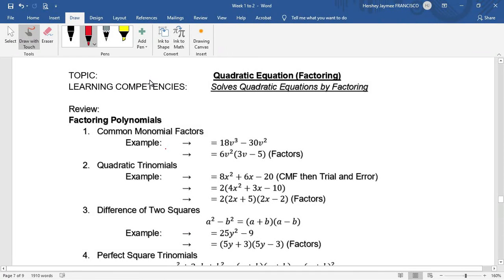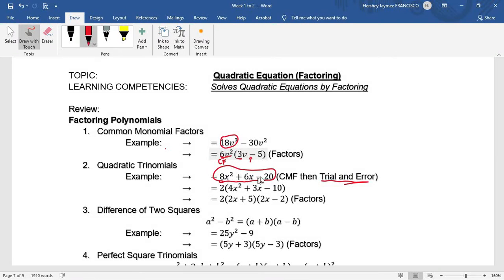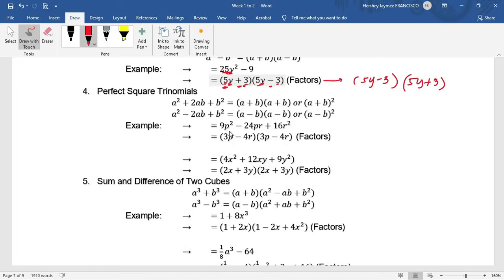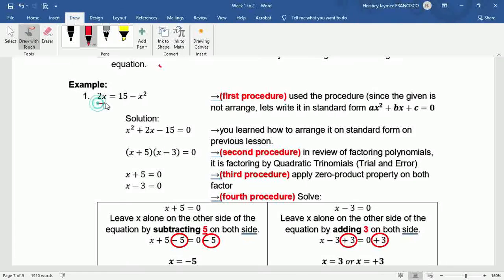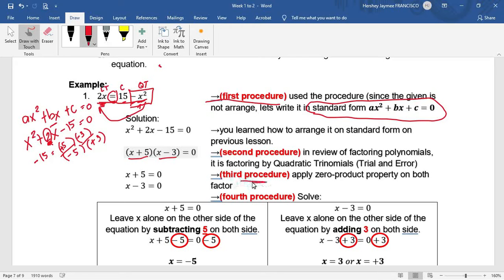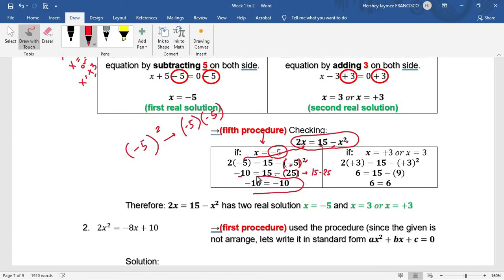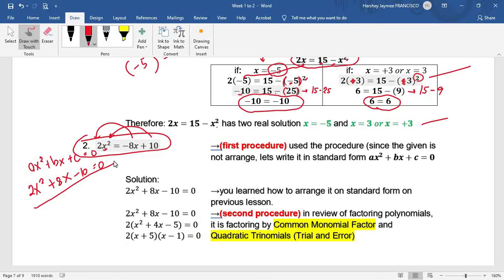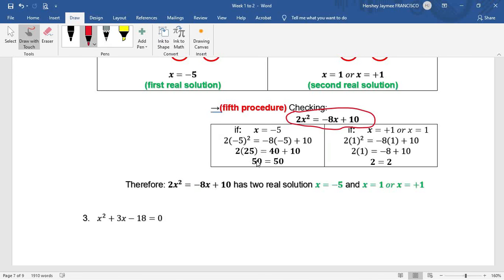Tagalog (Solve Quadratic Equation using FACTORING)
Grade 9 Solving Quadratic Equation using Factoring TAGALOG